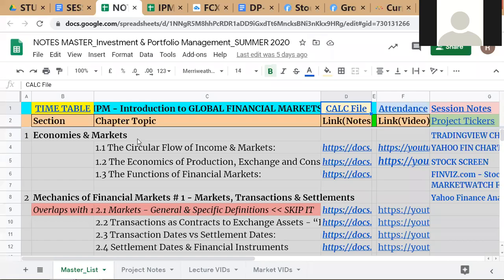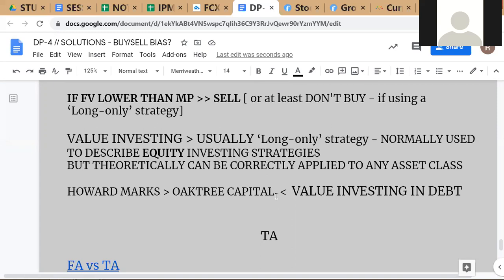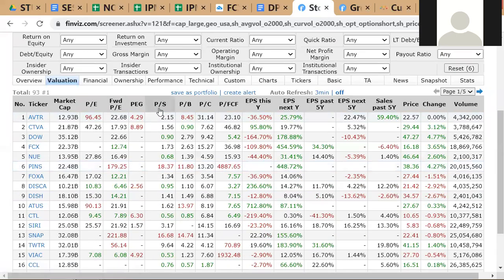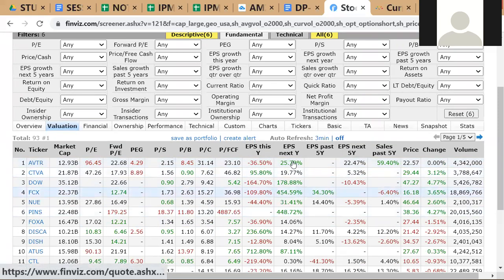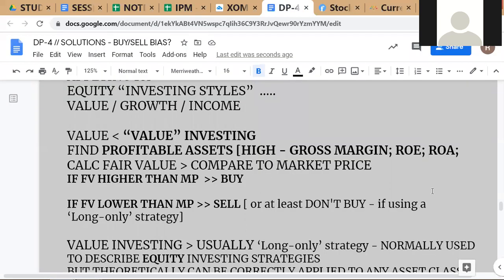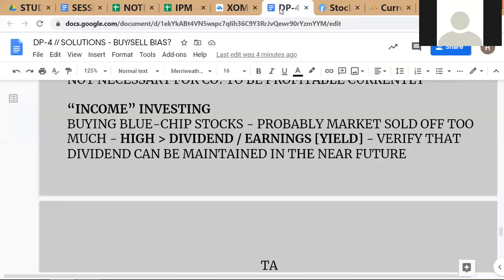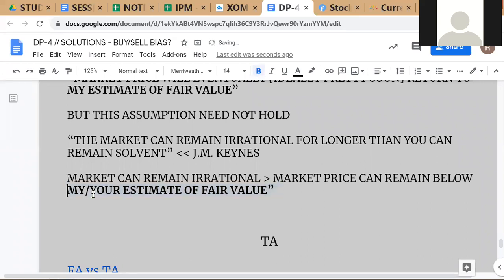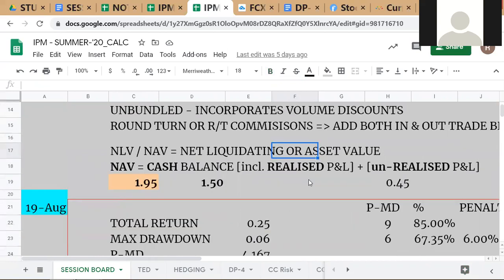IPM_SUMMER-'20 /#9 /Equity Investing Styles - Value, Growth, Income_2-SEP-'20